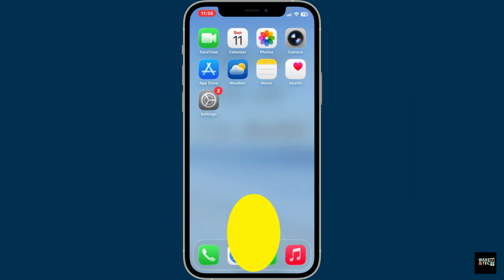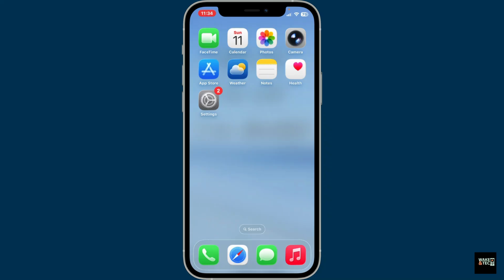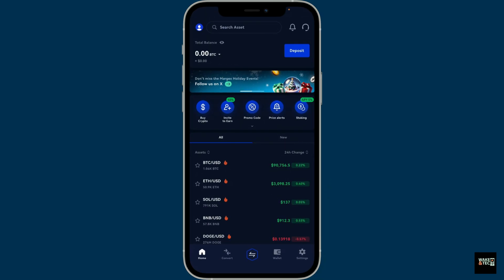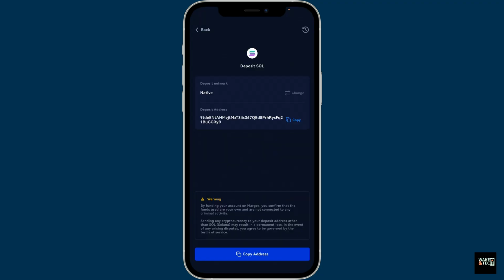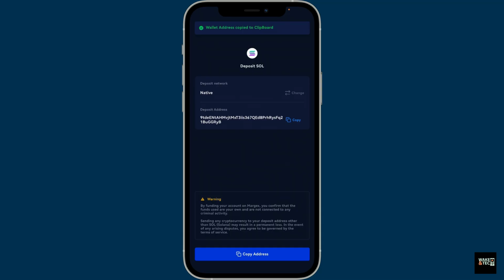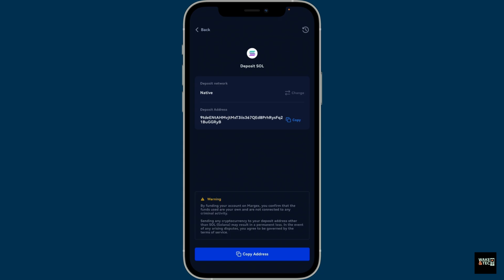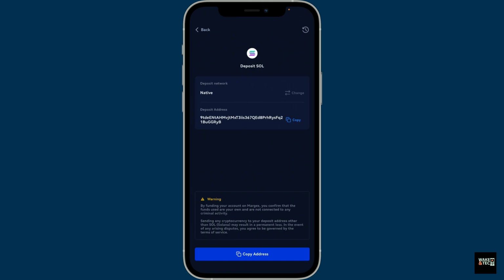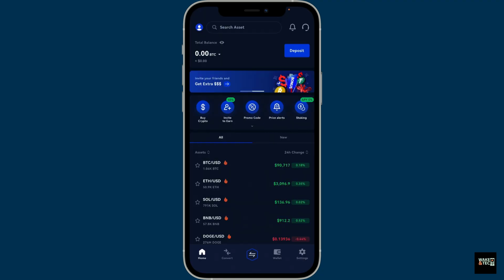How to Find Wallet Address on Margex App (2026 Updated)?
In this step-by-step tutorial, I’ll show you exactly how to locate your wallet address on the Margex app in a quick and simple way. Whether you want to deposit crypto, receive funds, or copy your address safely, this guide is perfect for beginners and experienced users alike.